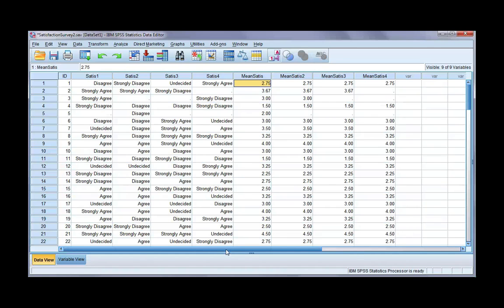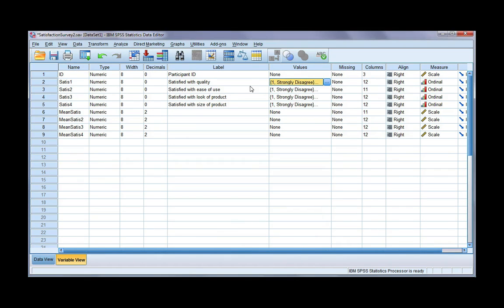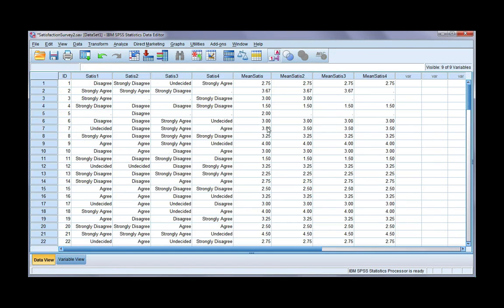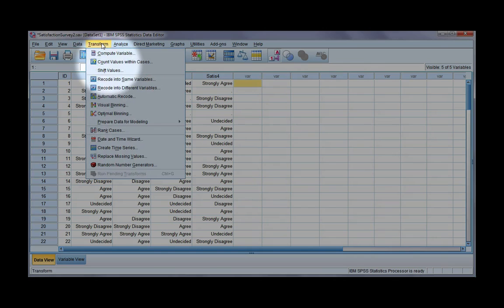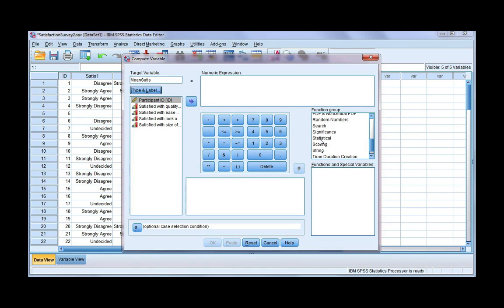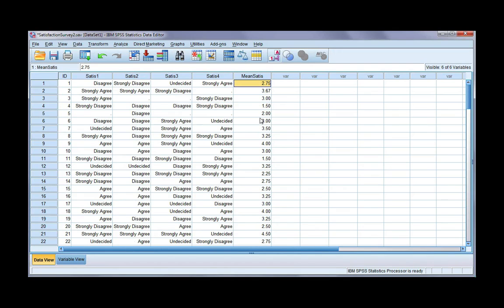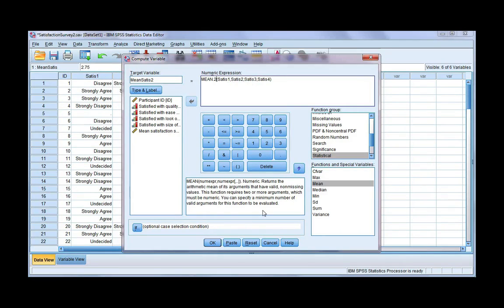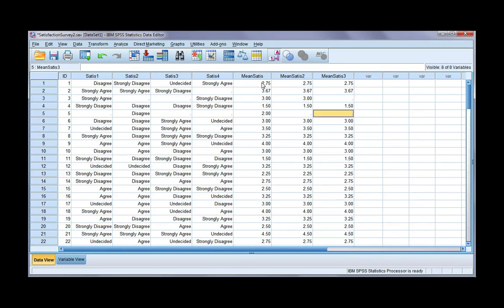Compute a mean score from several variables in SPSS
If you have 2 or more variables measuring the same factor or construct (often this happens in questionnaires), then you can combine them into one measure using a mean score or total score.  This will create a new variable in your dataset.  This new variable is what you will use for further analysis.

This video shows how to compute a mean score.